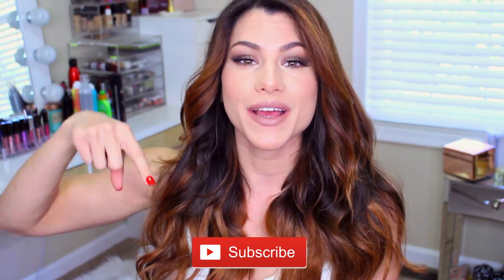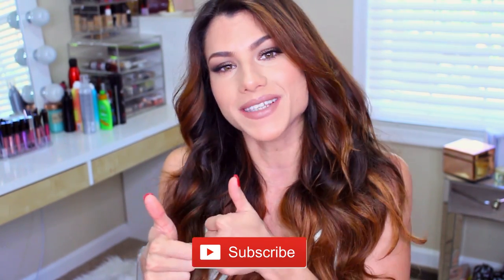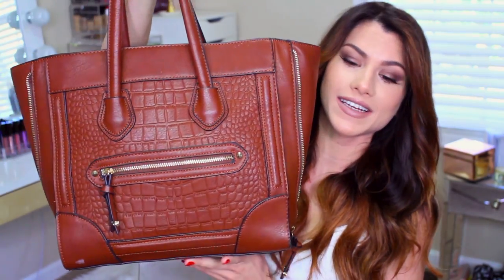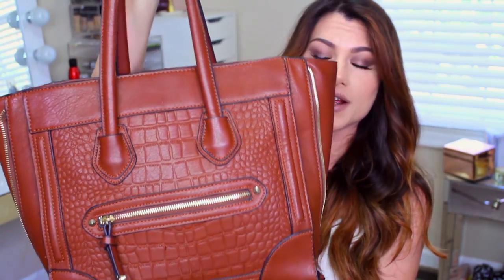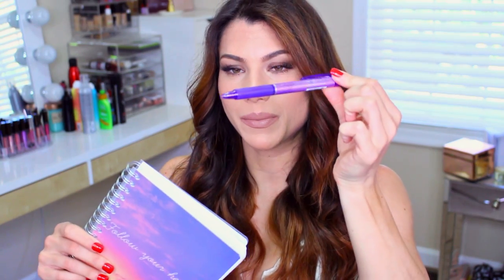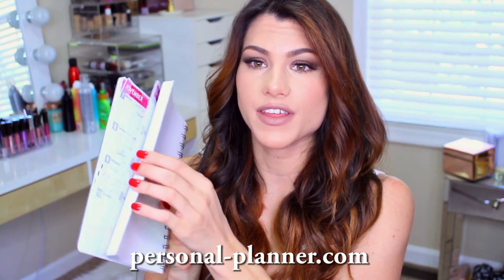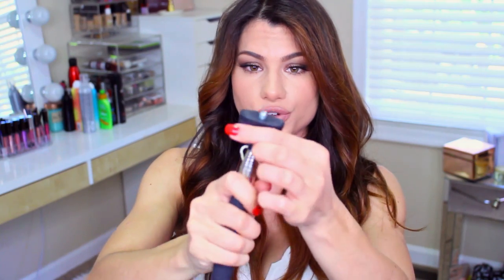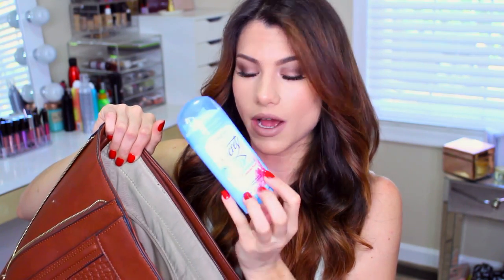What's In My Bag? | Kayleigh Noelle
Hey Guys! In today's video I show you my  FAVORITE handbag and what I like to keep in it! Phone, wallet, planner, camera, makeup, etc! What are your top three must haves?!

It Cosmetics Your Skin But Better CC+ Airbrush Perfecting Powder Tan

NUME DISCOUNTS!